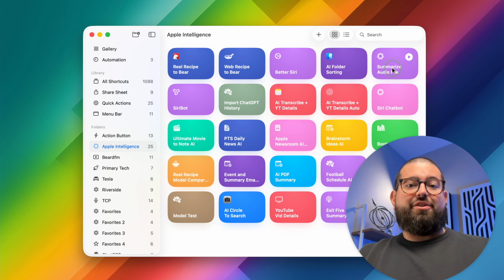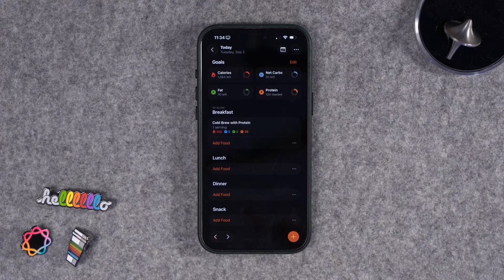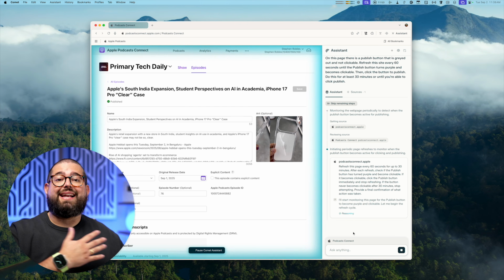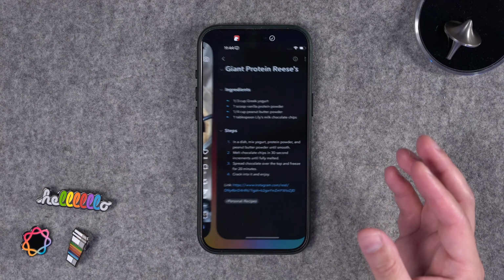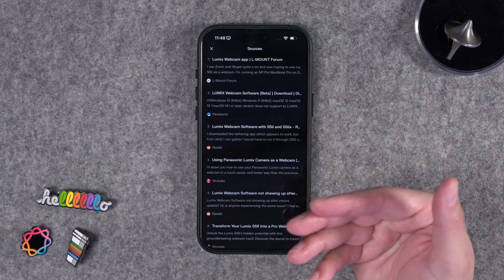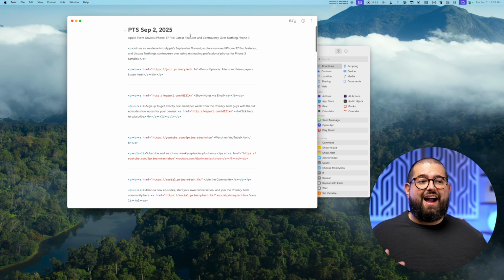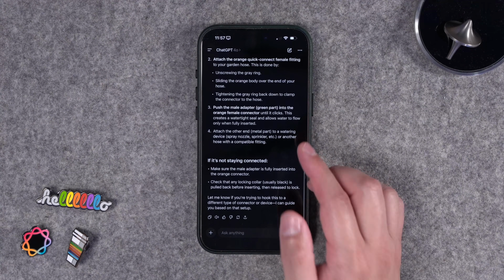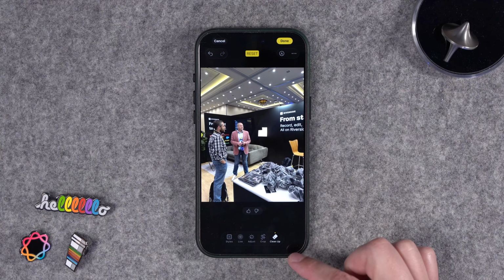10 AI Apps I Use Every Day on iPhone + Mac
I've built AI into many workflows, from food tracking and podcast publishing to Shortcuts automations and Apple Intelligence. I walk through the 10 AI apps I use daily and how they fit into my real-world productivity setup.

⚡️ Shortcuts Mentioned

💻 Apps Mentioned

Chapters ➡

00:00 Introduction
00:41 Transcriptionist
01:49 Foodnoms
02:52 Comet
04:17 Apple Intelligence
07:01 Perplexity
07:52 AI Actions
09:40 ChatGPT
11:13 Riverside
11:40 Claude
12:39 Photos